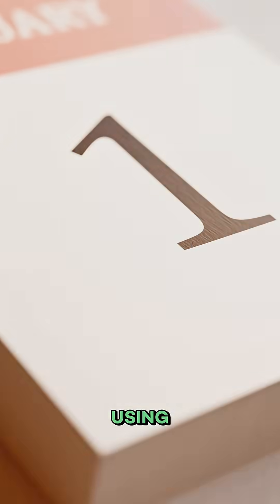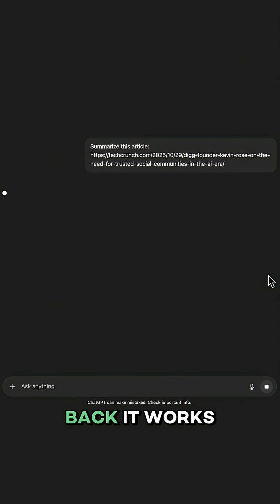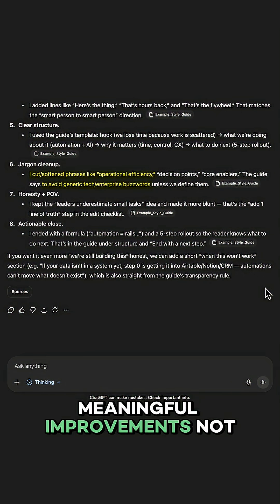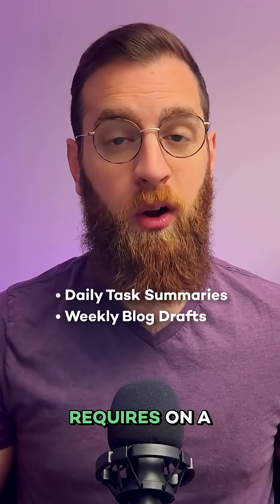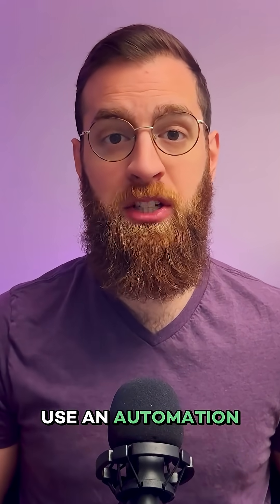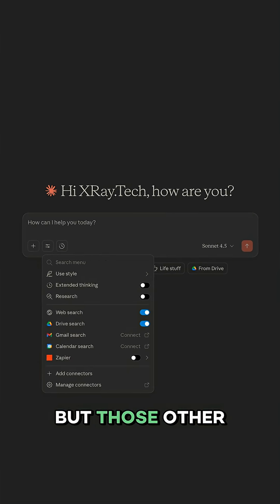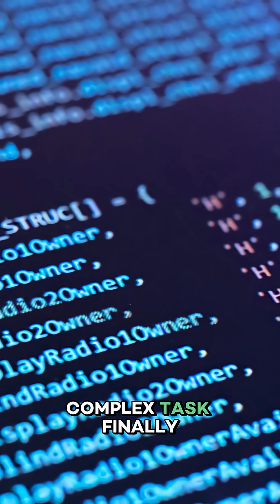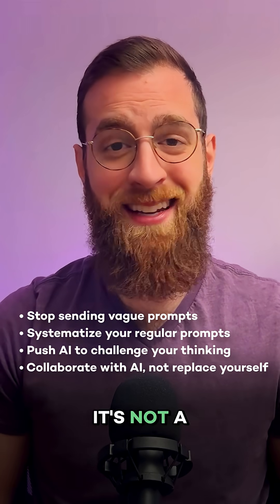You're Using AI Wrong. Here's How to Get Better Results.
Don't settle for mediocre AI output. With a few easy techniques, you can get better AI answers faster.
Want to learn more about streamlining your work with automation and AI?
Want to design a better way for your team to work?
Schedule a free call with XRay to learn about our services.